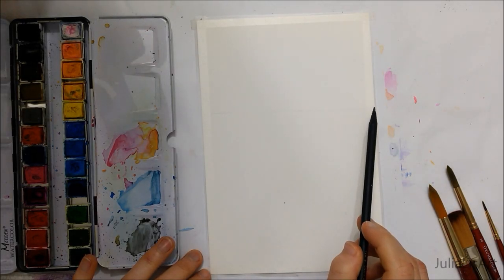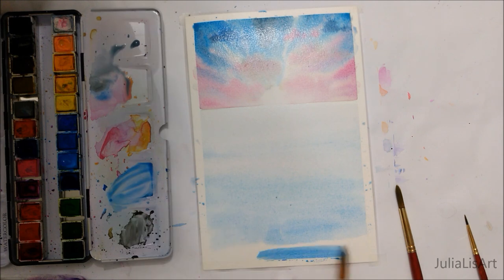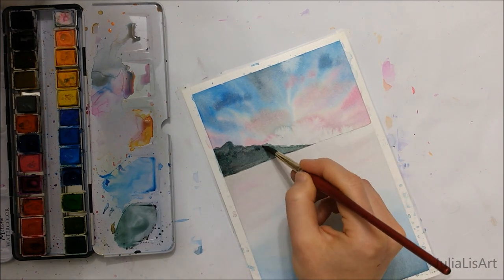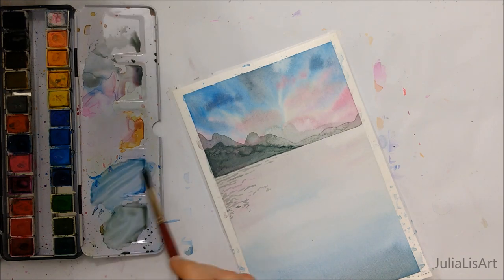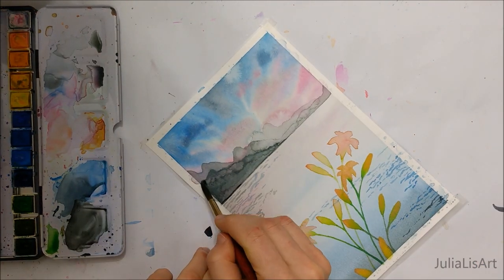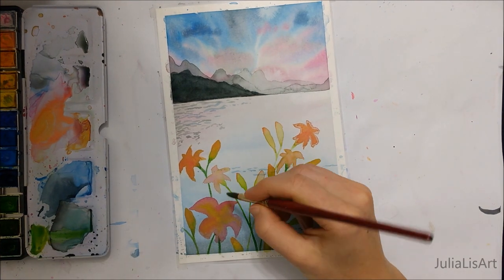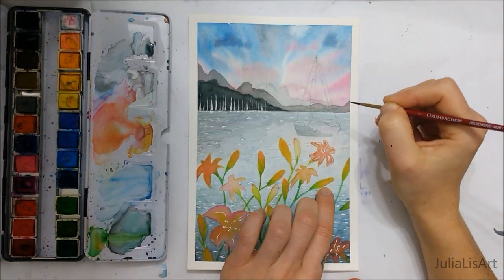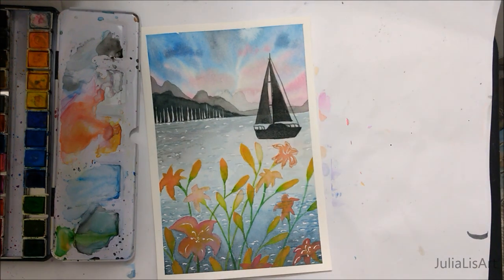Beautiful watercolour lake painting | Watercolor art for BEGINNERS Easy lake painting tutorial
Learn how to paint a beautiful watercolour lake painting. This easy lake painting tutorial is perfect watercolor art for beginners.